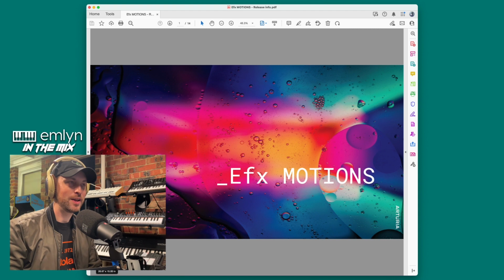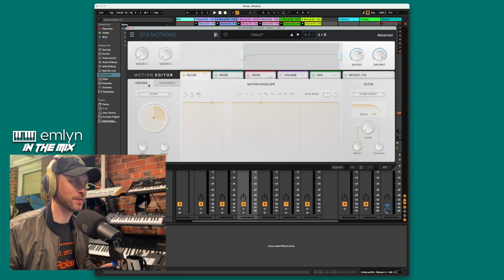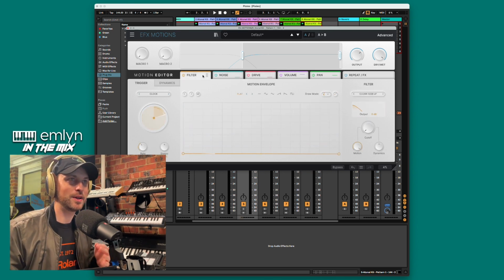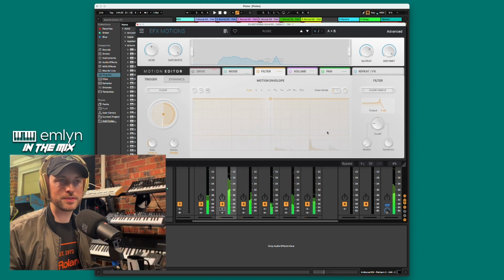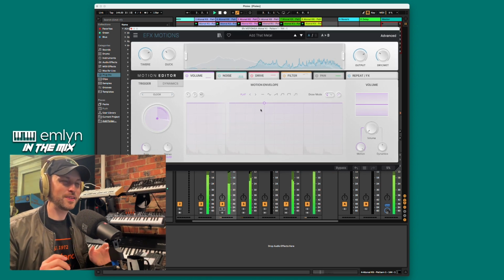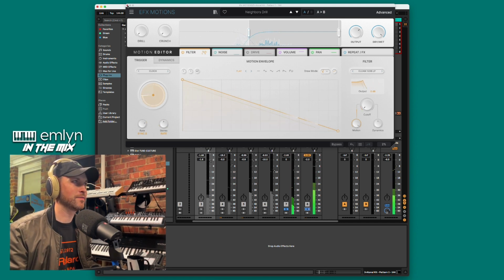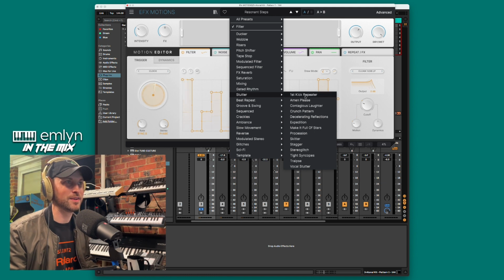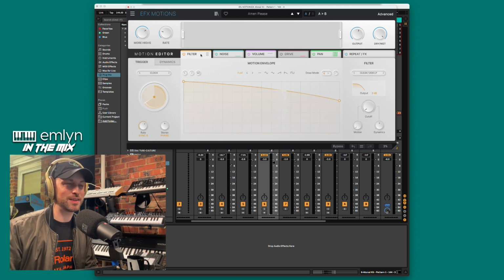New Efx MOTIONS by Arturia - OMG you need this!!!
🙌 Show your support and hit the "Super Thanks" button on the YouTube Video!